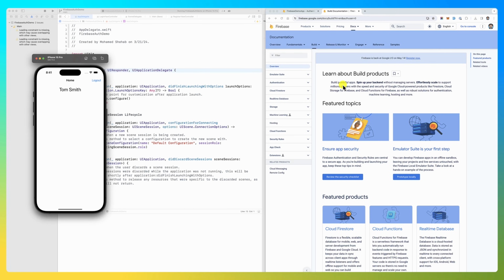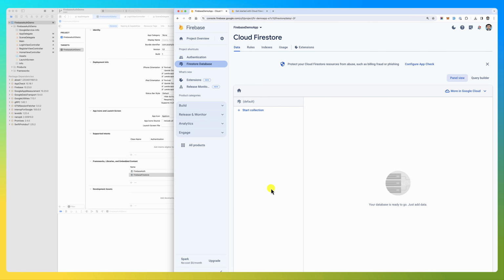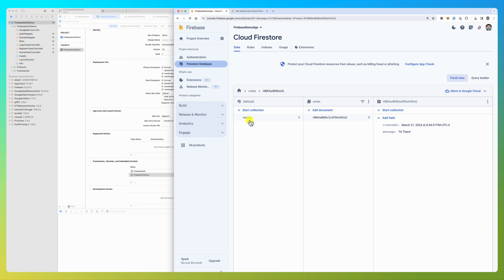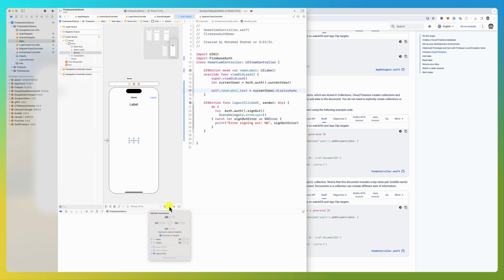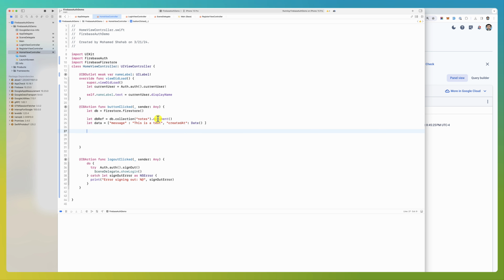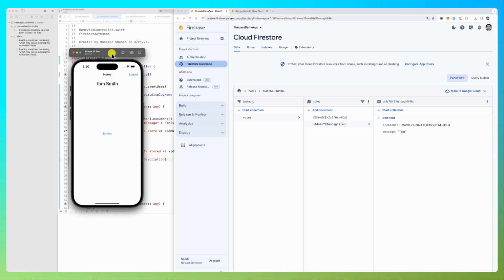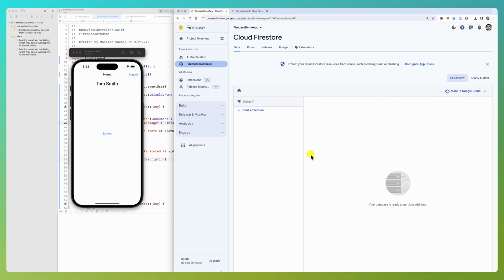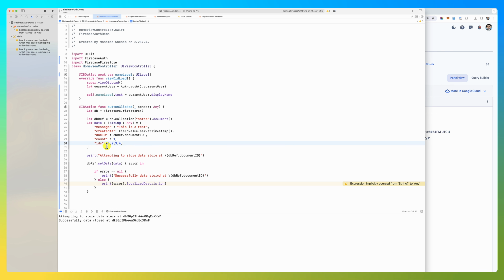iOS : Firebase Cloud Firestore Setup and Writing Data